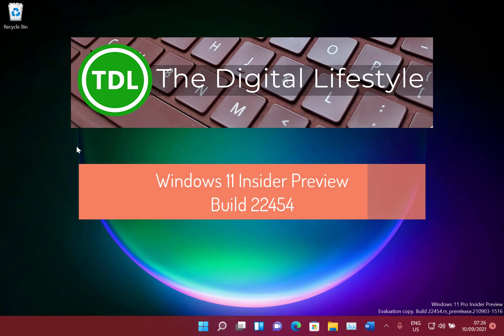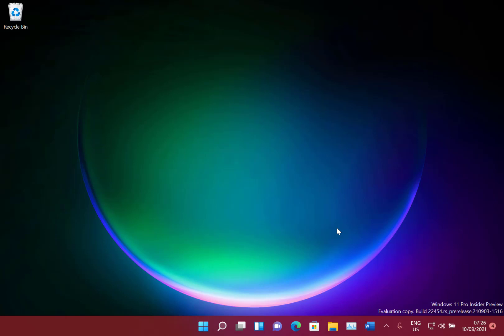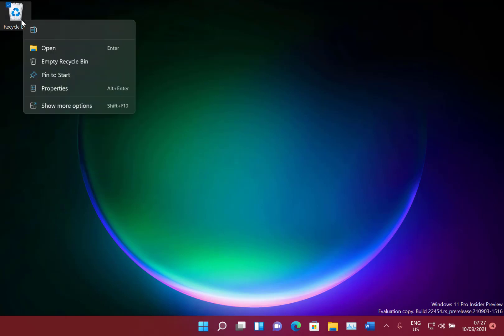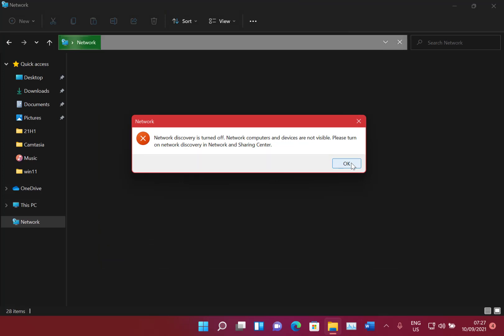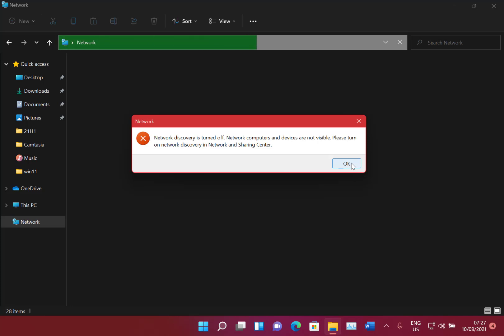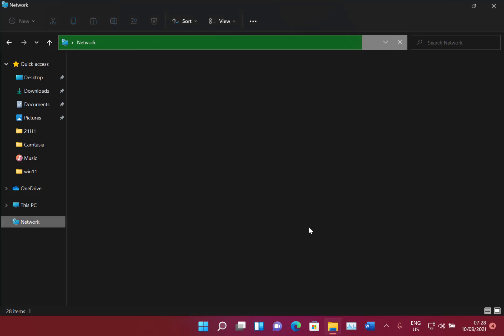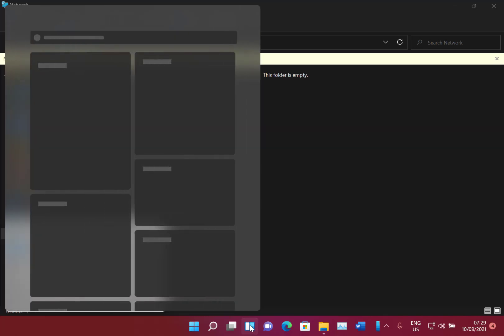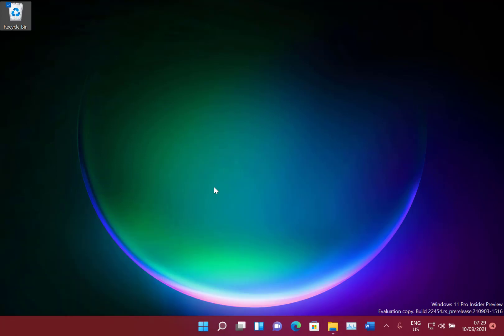Hands on with Windows 11 Insider Preview Build 22454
UPDATE: I didn't notice the bug with the taskbar offset to the right. This is a known issue with the build.

In this video I look at the changes to Windows 11 build 22454. The build has just released to Windows Insiders on the dev channel and has just a couple of changes. Once again its from the RS_PRERELEASE branch so contains changes meant for a future version of Windows 11 and no the version that will ship in October.